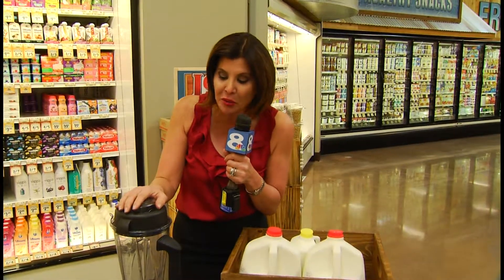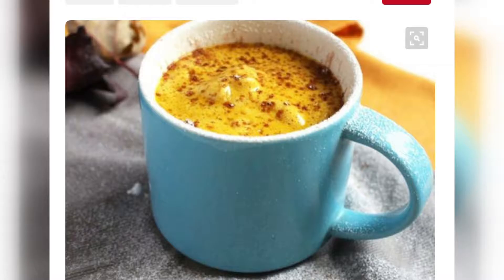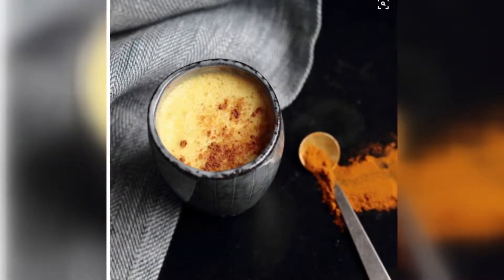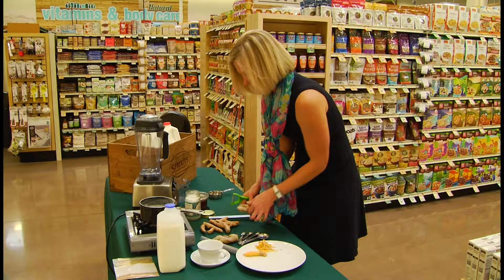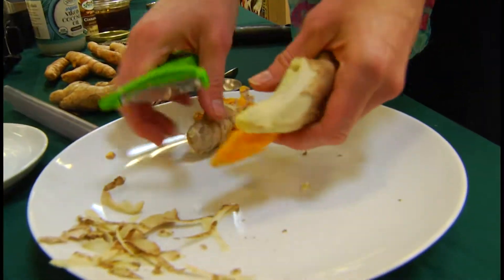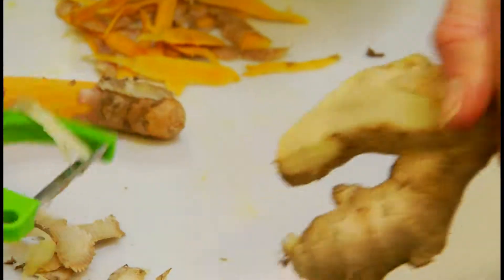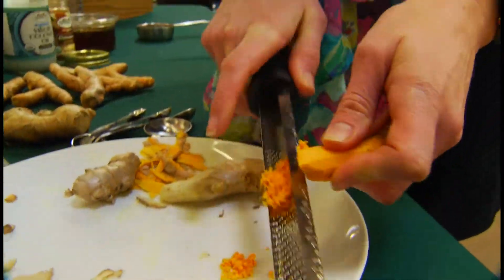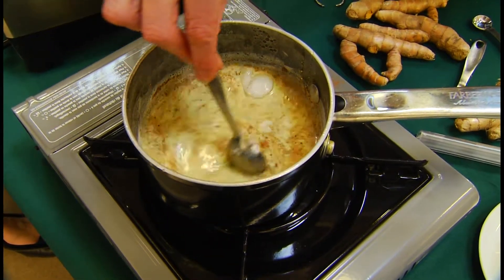Gayle Guyardo shares a Golden Latte